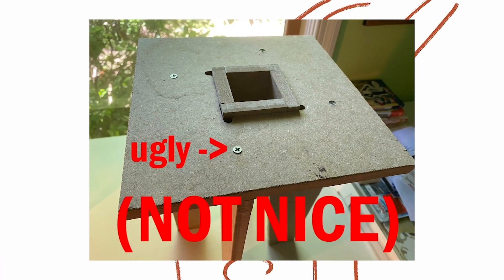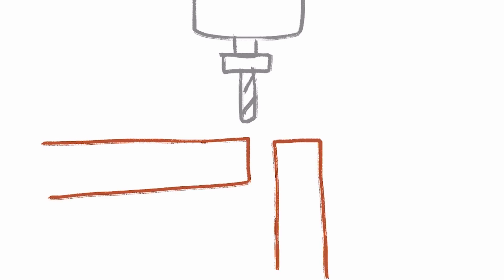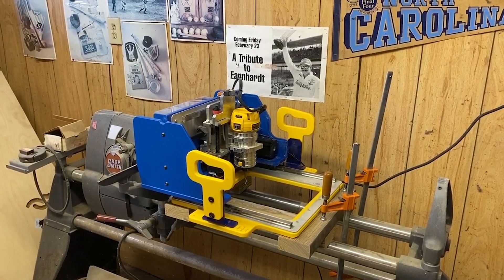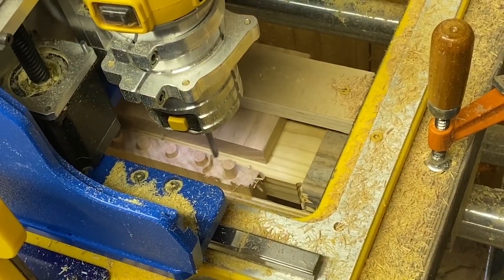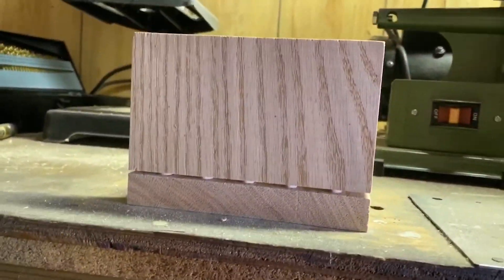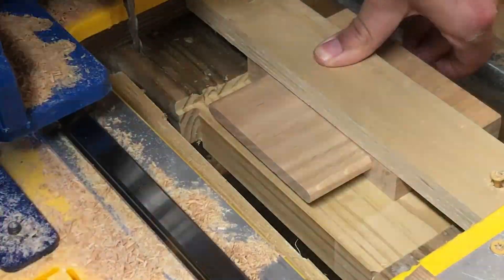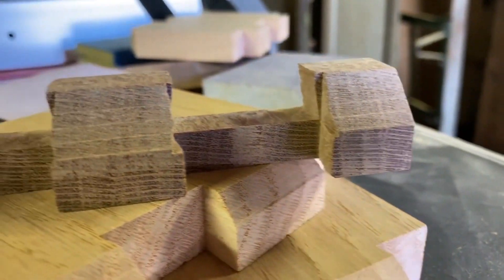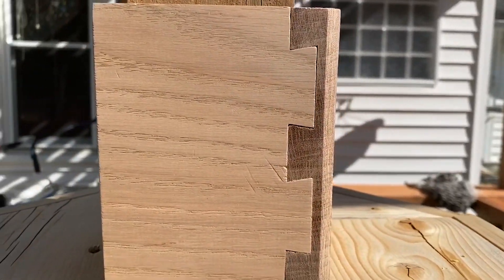Brian Owen: Joinery with ShopBot CNC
ShopBot Engineer Brian Owen takes a crack at end work and joinery using his Handibot® Smart Power Tool. Find out how to build a simple end work jig from 2x4s and turn your CNC into a precision dovetailing machine. The Handibot's small size and lightweight frame make it the perfect tool for cutting wood from any angle.